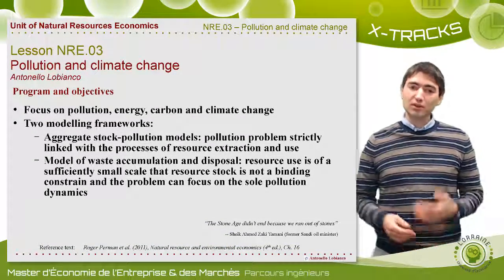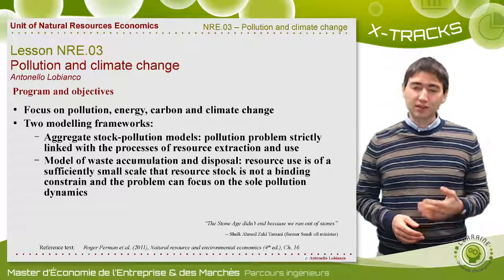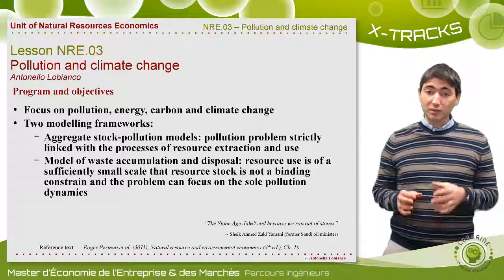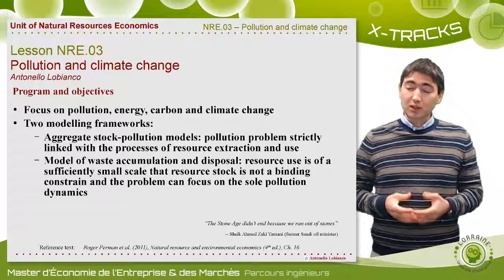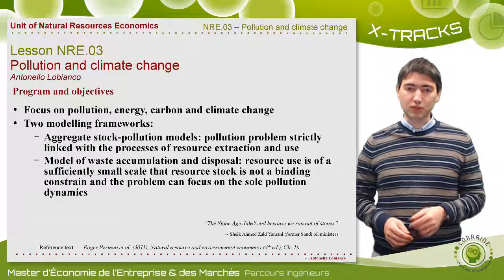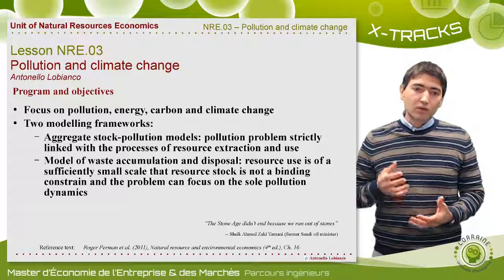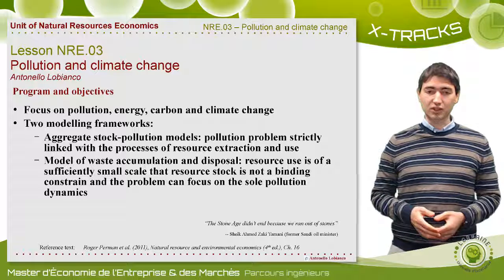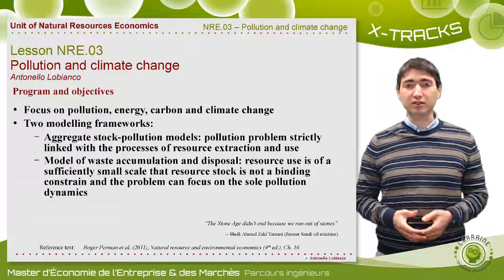NRE03 00 Pollution and climate change Introduction